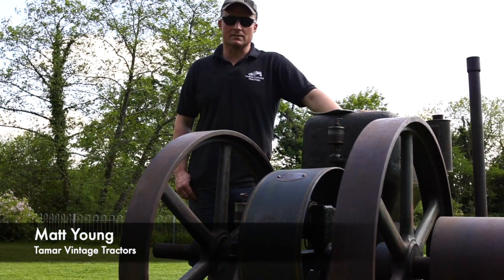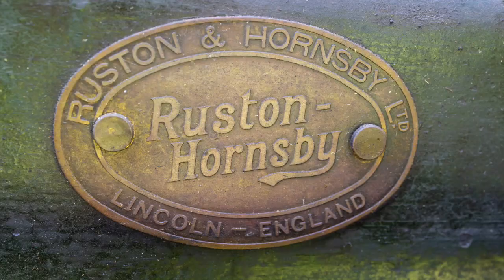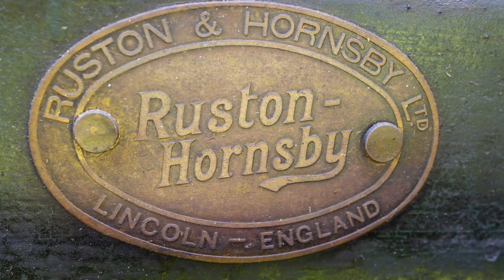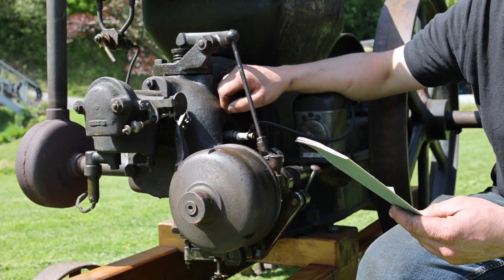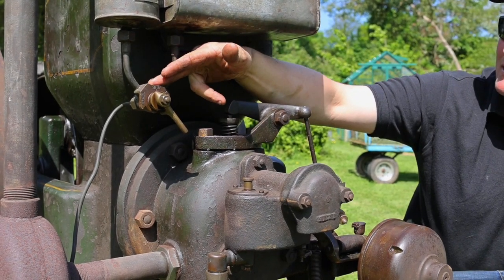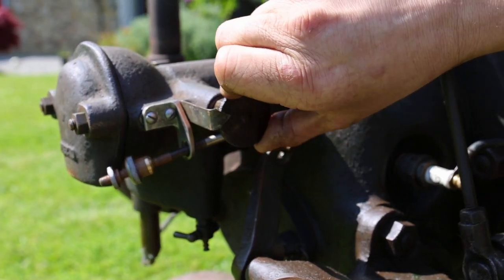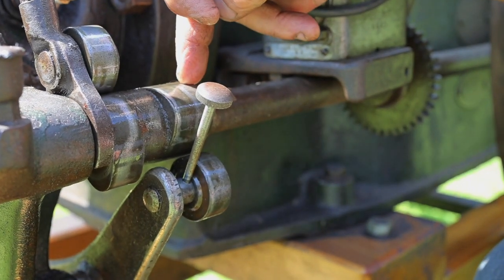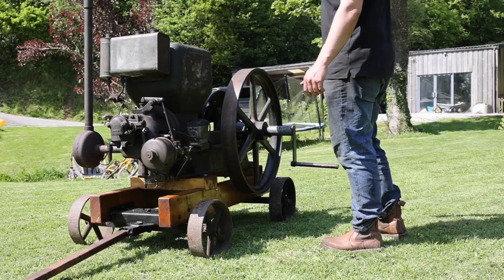How to start a Ruston & Hornsby Stationary Engine - Matt Young - Tamar Vintage Tractors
How to start a Ruston & Hornsby Stationary Engine, with Matt Young of Tamar Vintage Tractors.